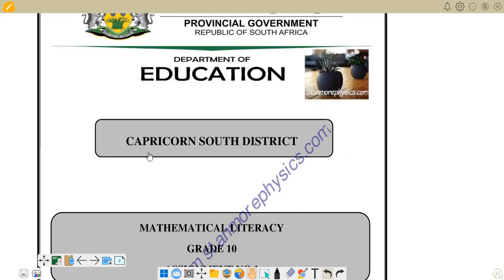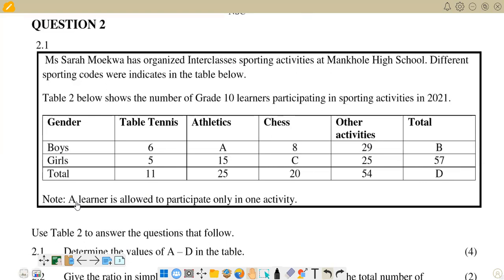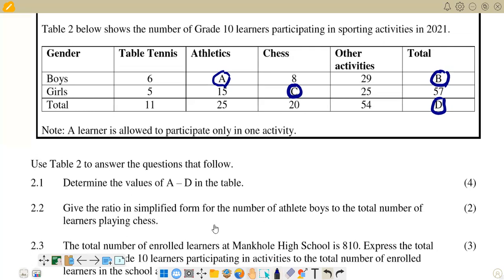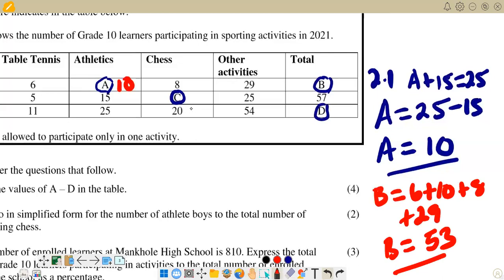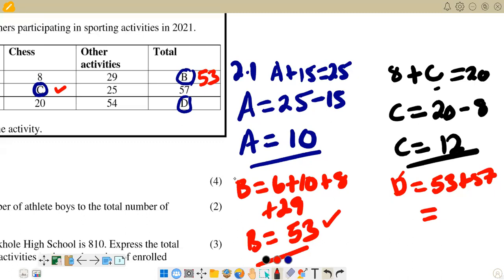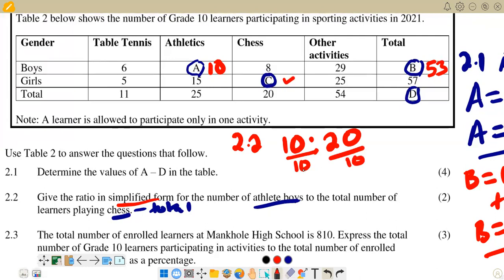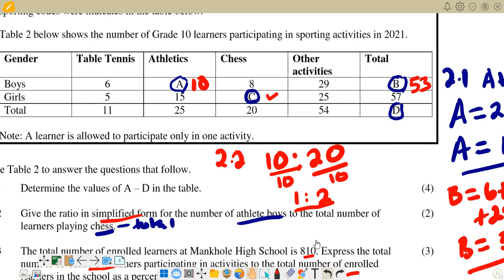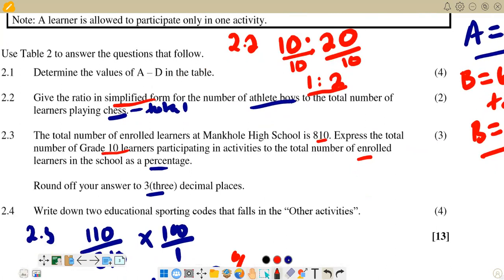MATHEMATICAL LITERACY GRADE 10 EQUATIONS AND RATIOS